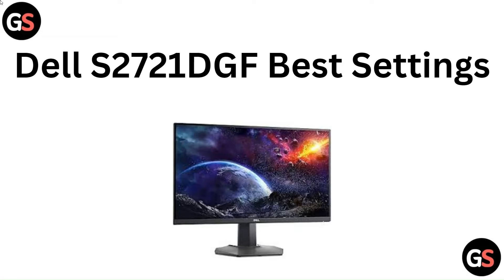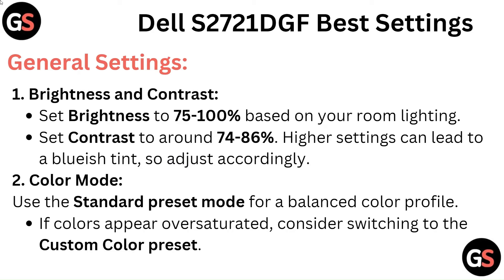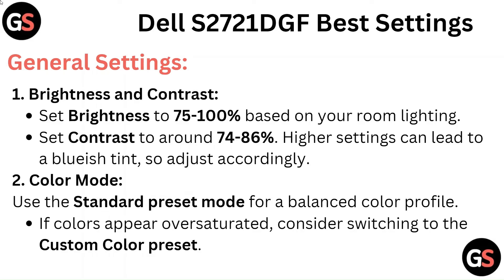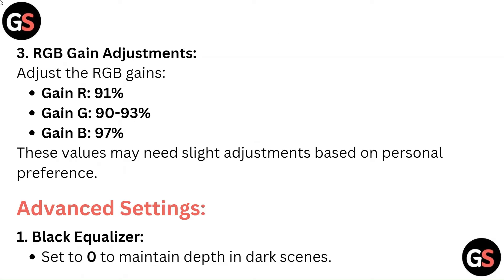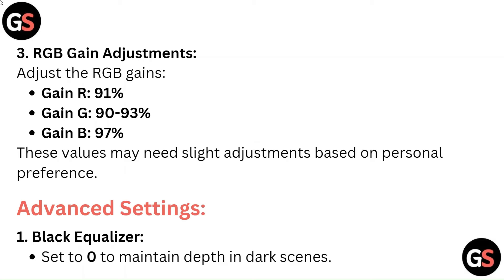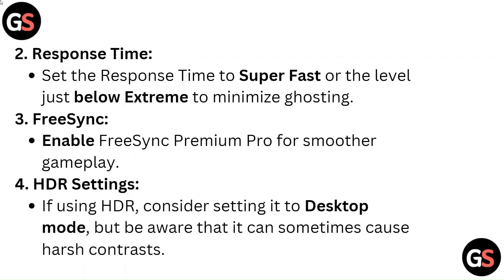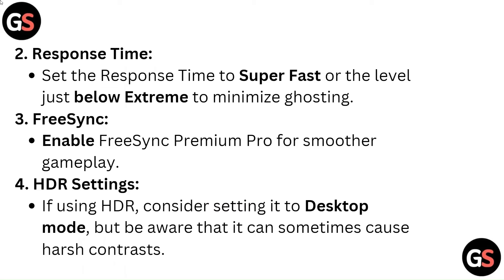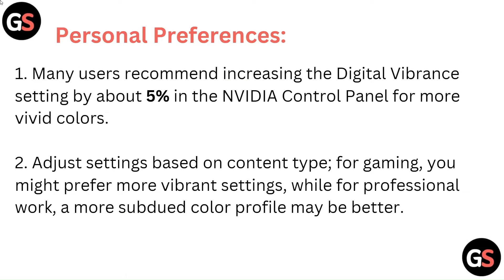Dell S2721DGF Best Settings - Color, Gaming, Firmware Update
This video provides an in-depth analysis of the Dell S2721DGF monitor's best settings, including color adjustments, gaming optimizations, and necessary firmware updates. We will walk you through the process of accessing your monitor to achieve stunning visuals and responsive gameplay. This video is surely perfect for anyone looking to enhance their monitor's capabilities, this guide is essential for maximizing your viewing experience.

00:15 - General Settings:
00:57 - Advanced Settings:
01:27 - Personal Preferences:
01:49 - How To Update Dell S2721DGF Firmware?